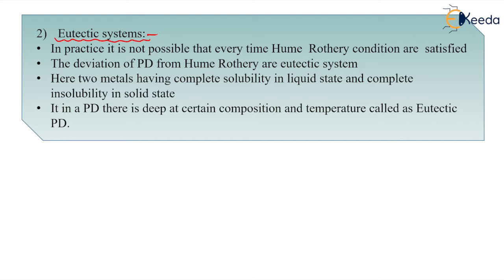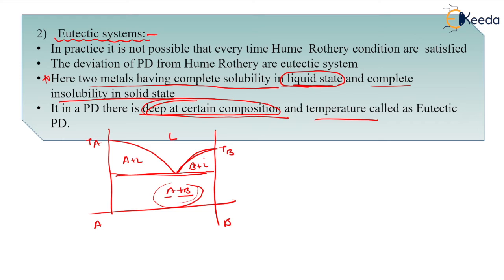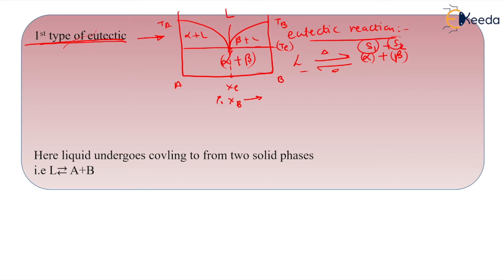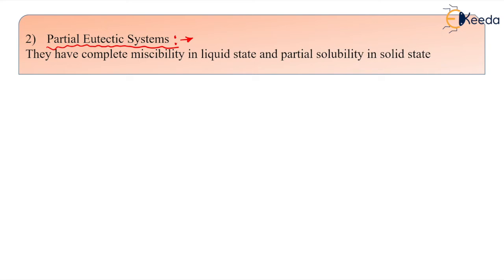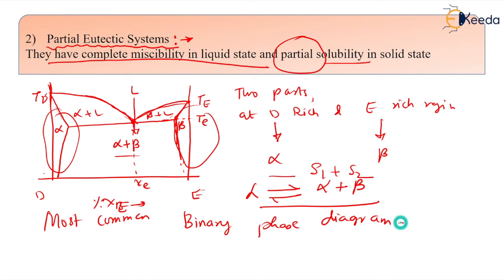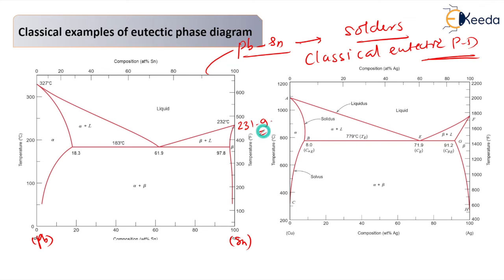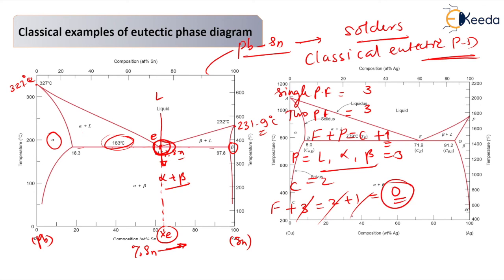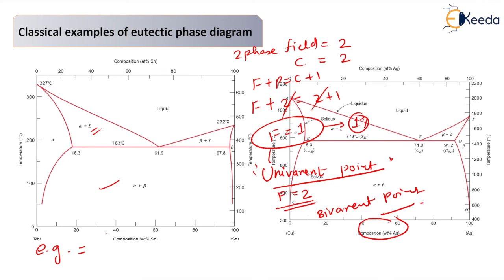Eutectic System | Phase Diagrams | GATE Engineering Materials Science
Welcome to our in-depth tutorial on Eutectic Systems and Phase Diagrams in Engineering Materials Science for GATE exam preparation! In this video, we'll delve into the fundamental concepts of eutectic reactions, phase diagrams, and their significance in material science. With clear explanations and illustrative examples, you'll gain a solid understanding of this crucial topic. Whether you're a student or an enthusiast in materials engineering, this video is tailored to boost your knowledge. Don't miss out on this insightful session that will undoubtedly enhance your grasp of Eutectic Systems and Phase Diagrams. Hit play now and let's dive in!

Happy Learning.